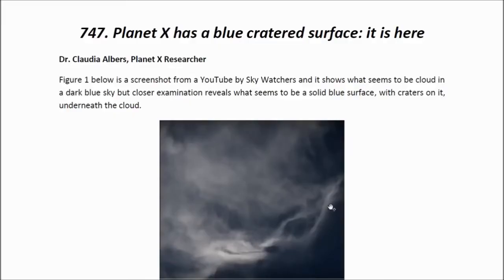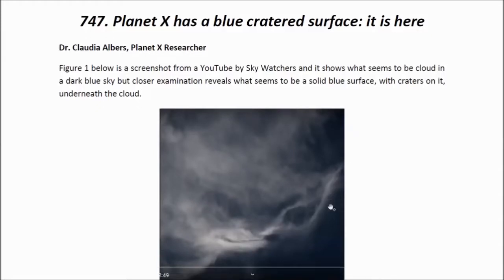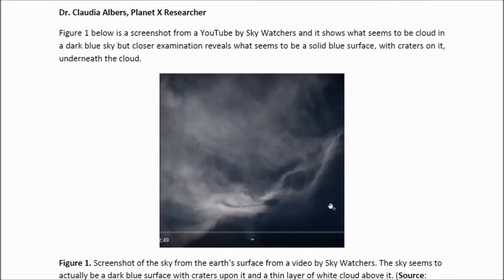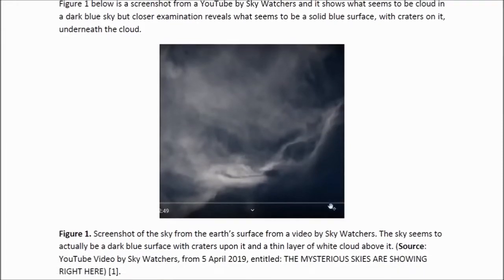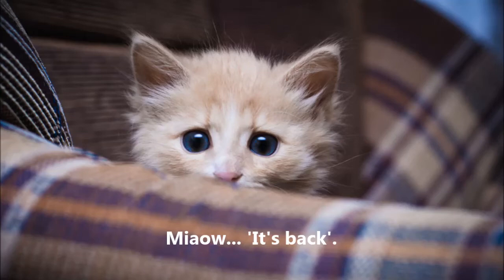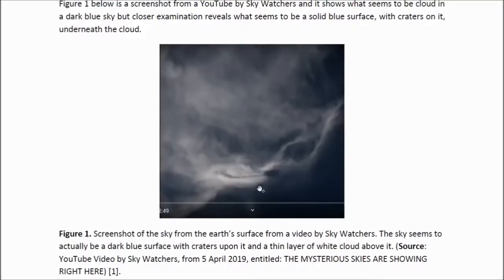FAILS KNUCKLES AND BARMY FEATURING DR DOOM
PARANOIA AND PAREDOLIA FINDS THE FASTEST THING IN THE UNIVERSE. SEGA MEGA STUFF FROM NIBBY NUTS.

criticism, commentary, news reporting, & research & is done
in good faith & there is NO claim made to the original presumably
copyrighted work & only small portions of, or, a remixing of said
works was used, this was NOT a verbatim copy of the work &
has NO effect on the originals potential market use, further all
although its content is "associated" with a specific person's work
it is NOT endorsed by said person & was NOT created to harm
the individual in question, it was made to critique their work or acts
the DMCA should result in the removal of their access to that tool